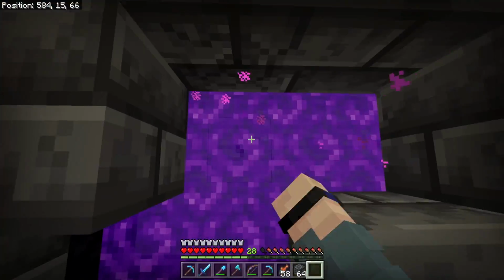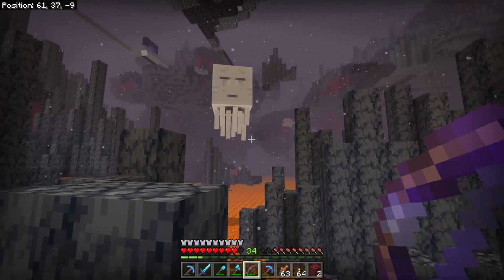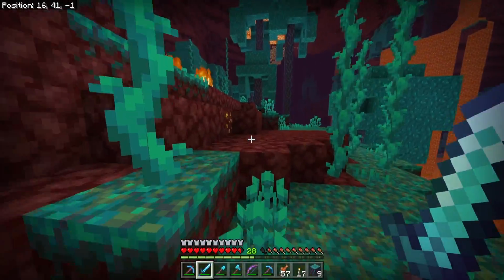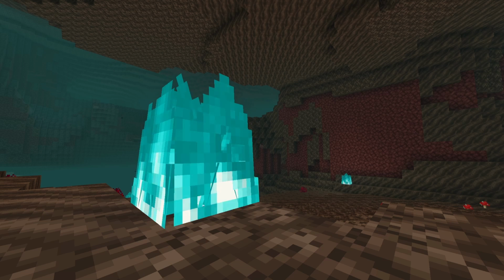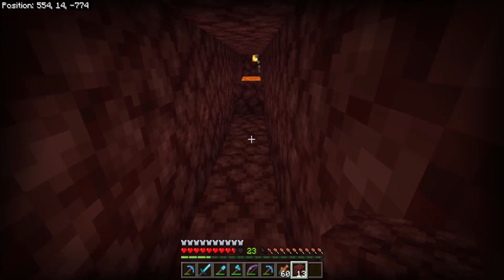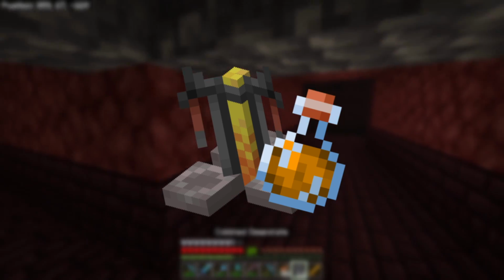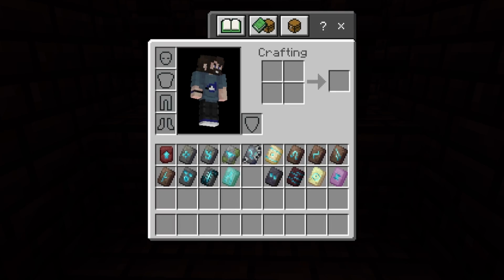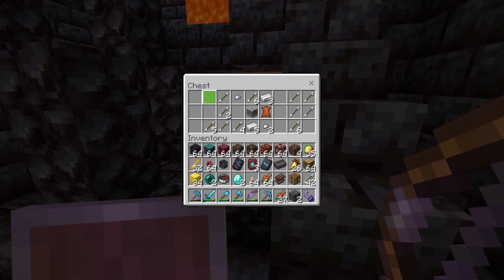TOP 10 NETHER ITEMS You Should Get NOW! | Minecraft Bedrock Guide 1.20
What are the best items you can find in The Nether? Where can you find them?! What is the seed of this world?!?! Today on the Bedrock Guide, we answer these questions and more as we discover the top 10 items that you need to get from the Nether now!

World Settings
Game Mode: Survival
Difficulty: Hard
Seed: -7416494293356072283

Chapters:
00:00 Intro

and get crafting with your friends!
Creator Code: blujaygames

Music from AudioHero.com